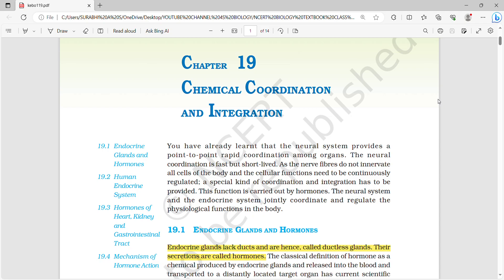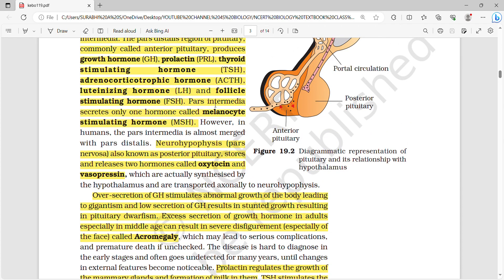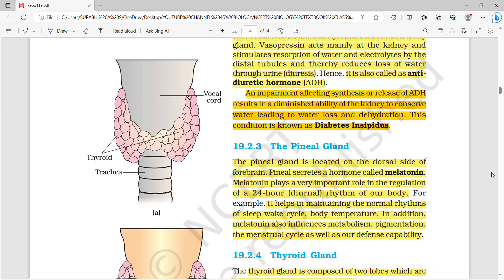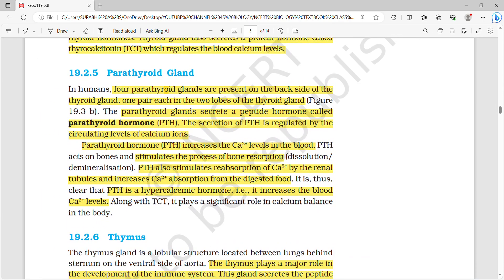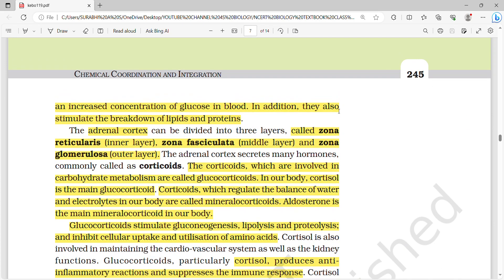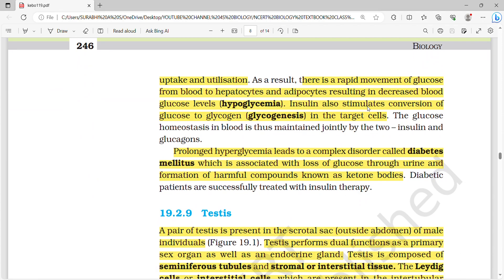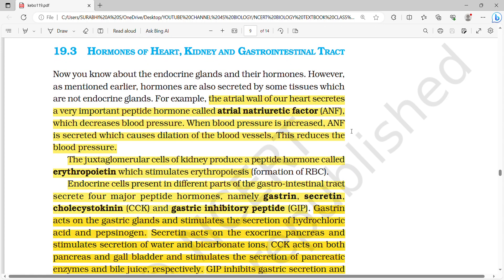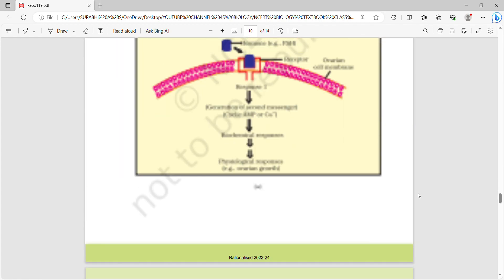FASTEST REVISION BASED ON NCERT(ONE SHOT)|CHEMICAL COORDINATION & INTEGRATION IN 19 MINS| NEET 2024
In this video I'll be explaining you NCERT CHEMICAL COORDINATION &INTEGRATION IN 19 MINS.